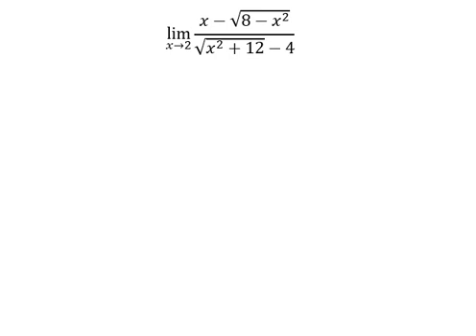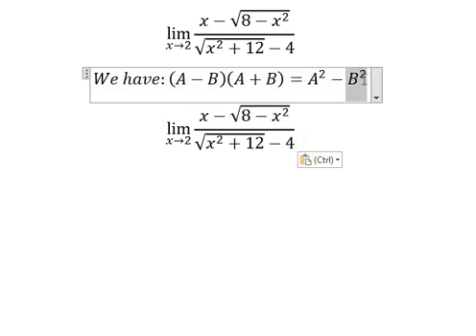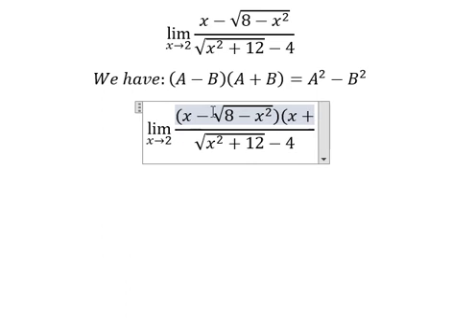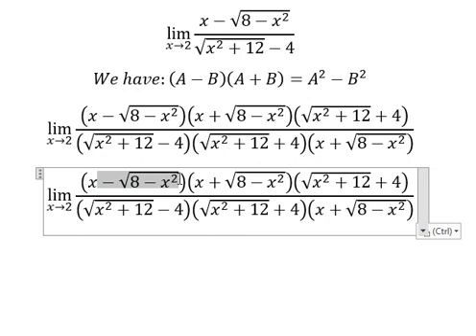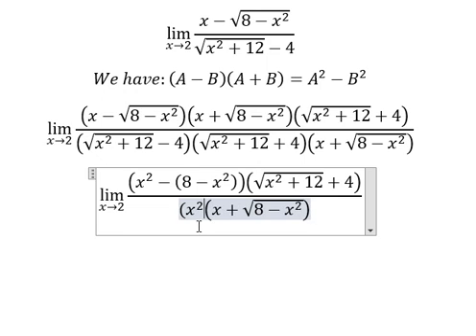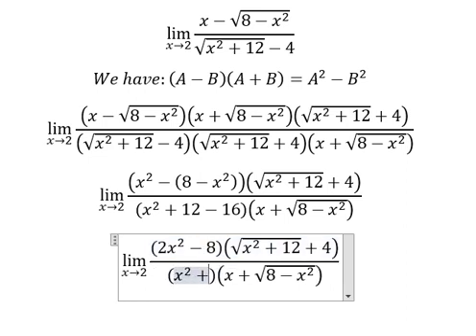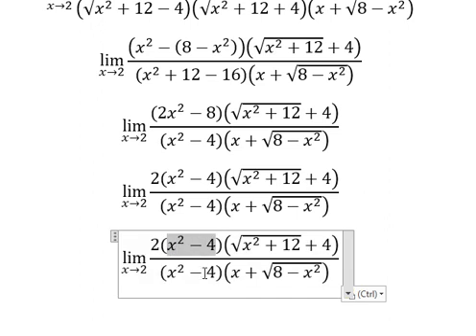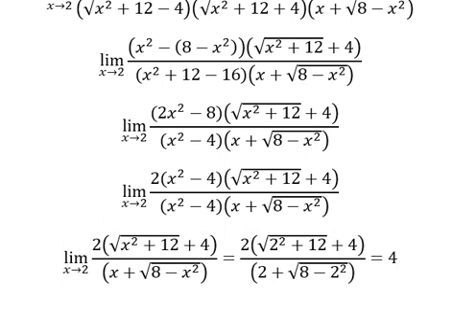Calculus Help: Find the limits - lim(x→2)⁡ (x-√(8-x^2 ))/(√(x^2+12)-4) - Techniques